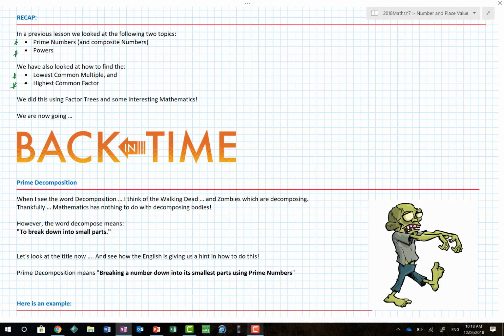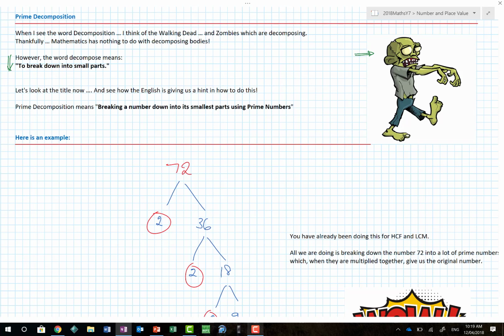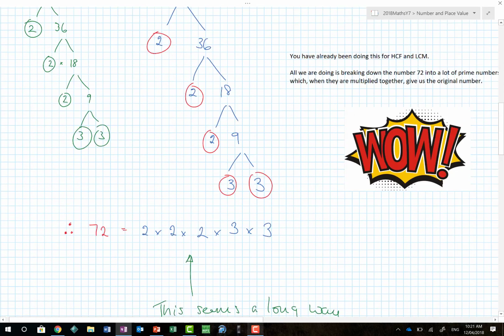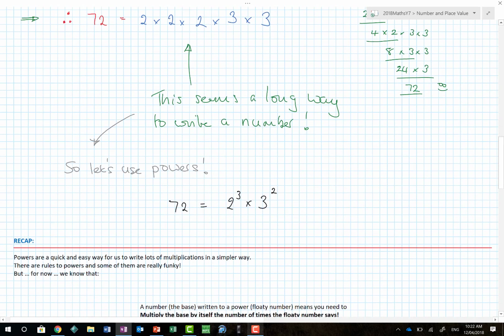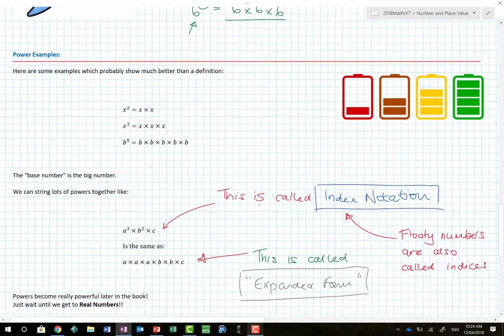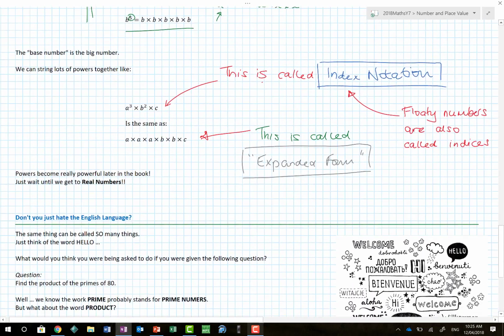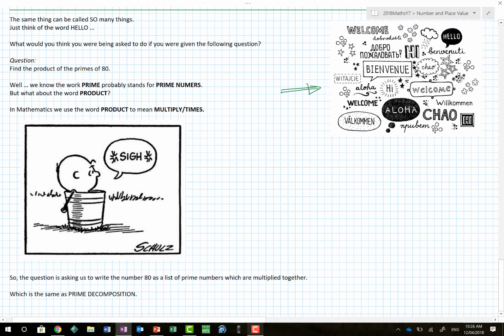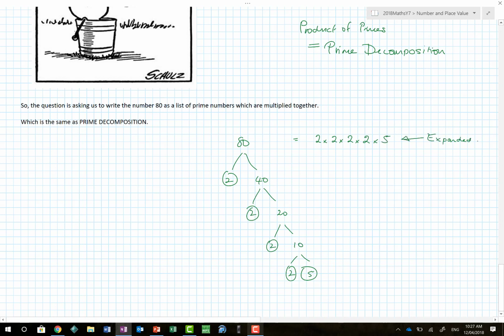Prime Decomposition | Year 7 | MaffsGuru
This video looks at how to do prime decomposition which means splitting a number into the product of its primes. There is also a discussion relating to expanded notation and index form

Key Points:
[Coming soon]